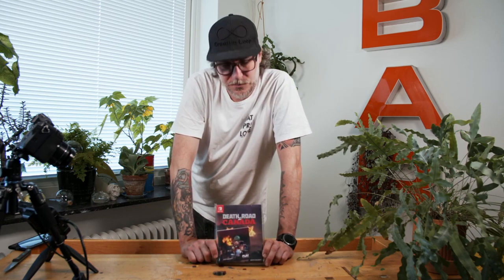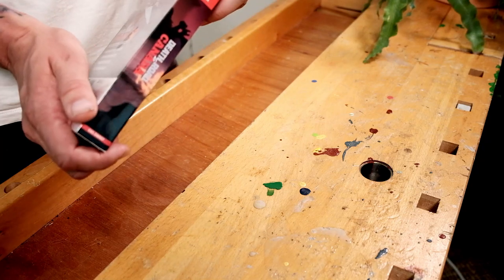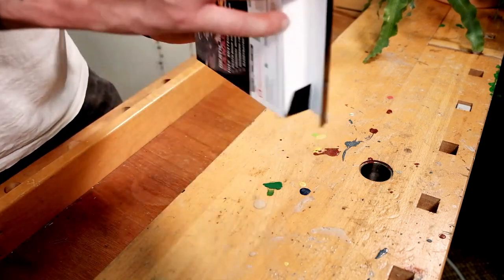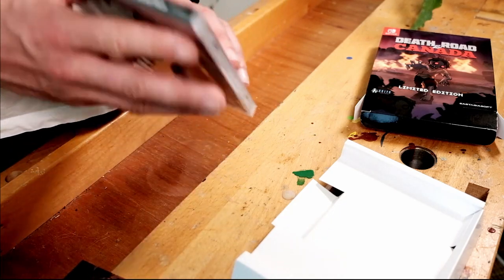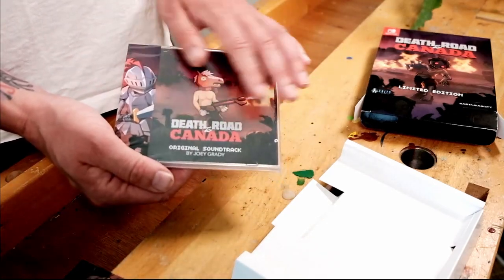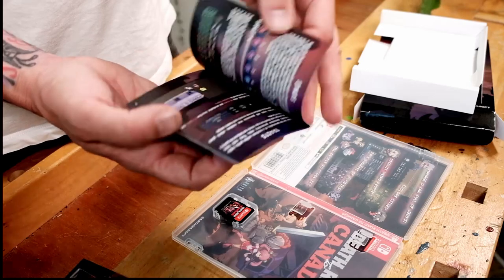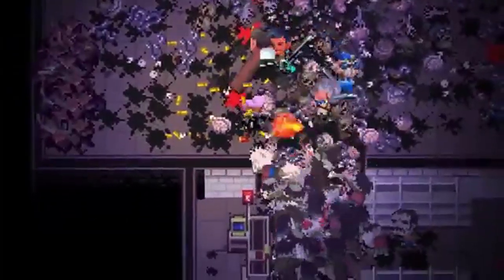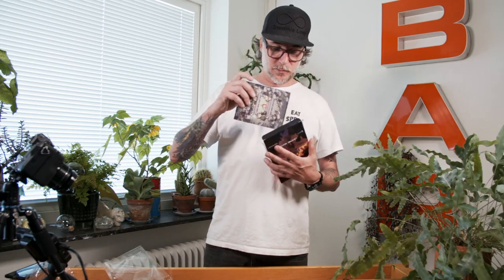Unboxing 'Death Road To Canada' Limited Edition for Nintendo Switch. Had to take an Uber to Canada!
In this episode we unbox the 'Death road to Canada' limited edition box from Eastasiasoft for the Nintendo Switch. A cool box for a cool game! Also, check out that epic intro with Zombie dogs.